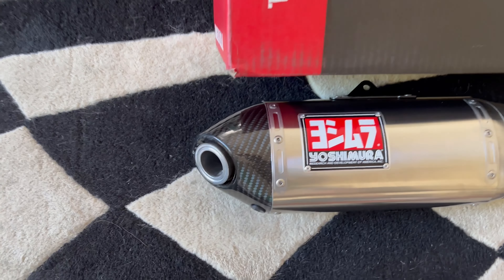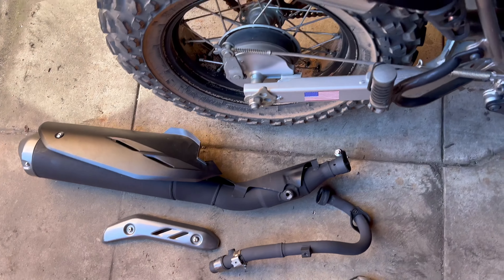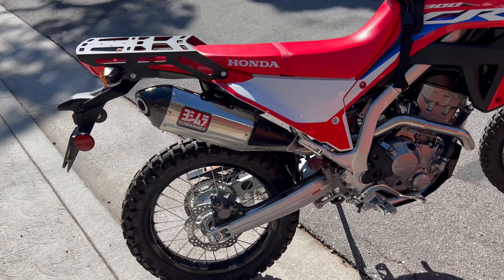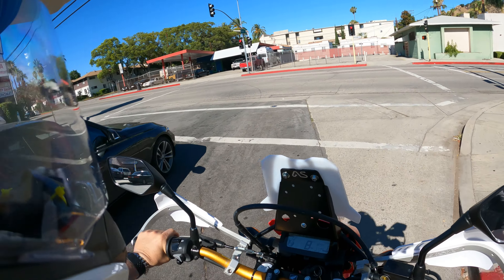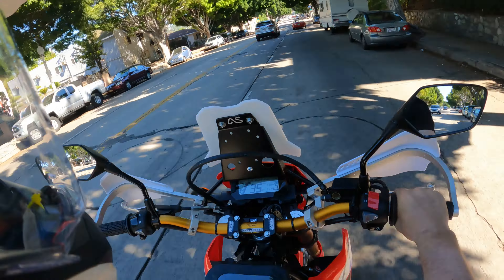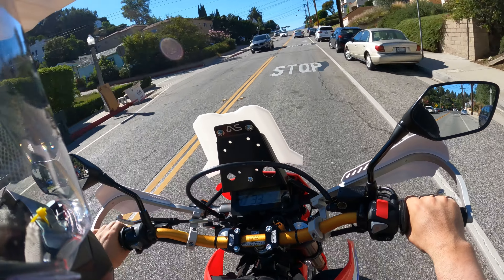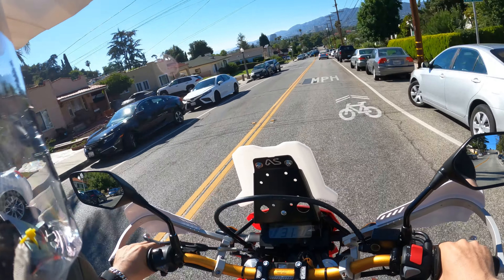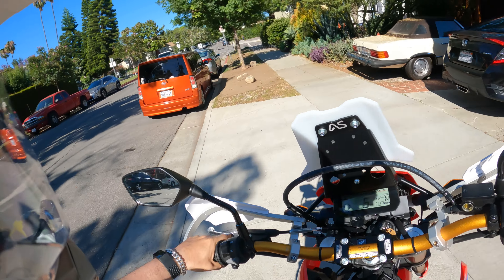2022 Honda CRF300L Yoshimura RS-4 Full Pipe Installation and Ride